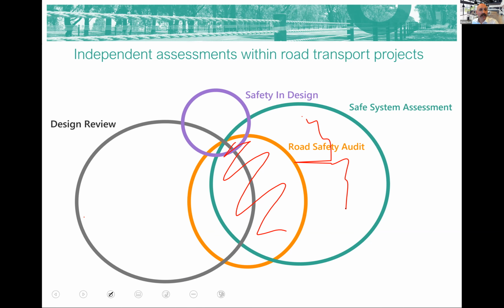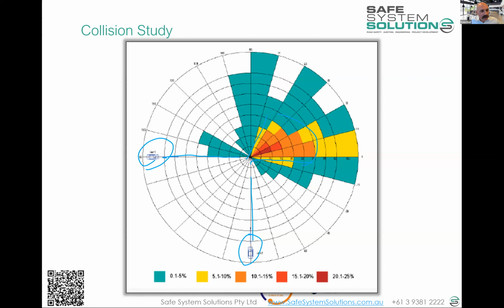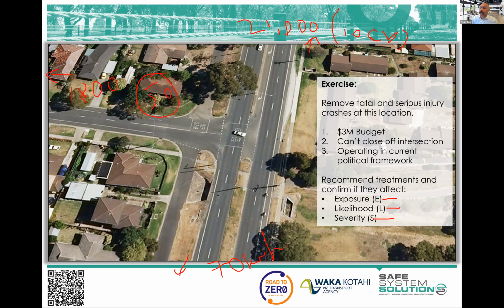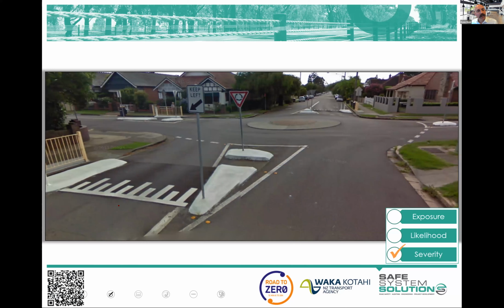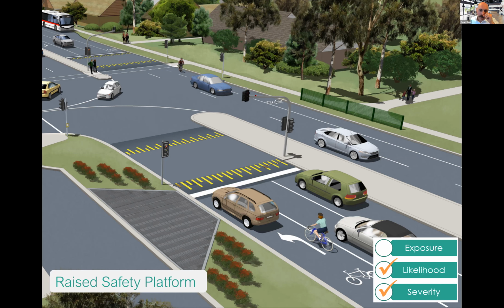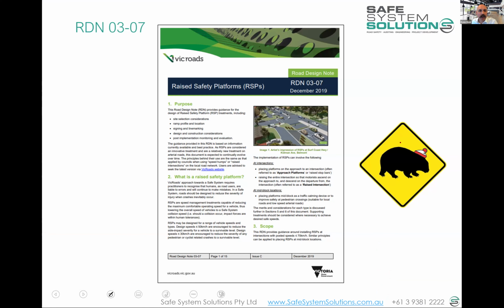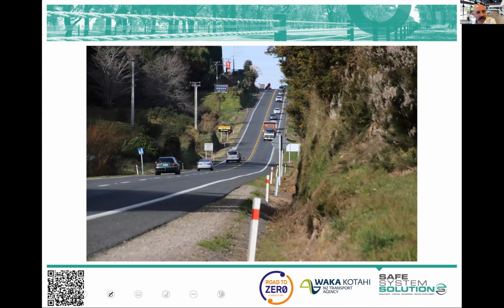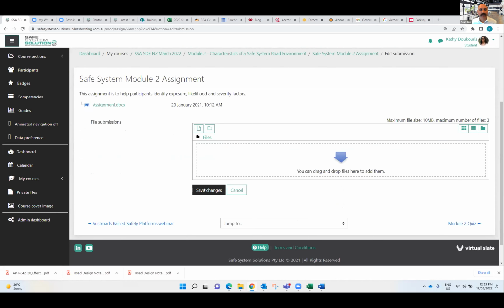SSA NZ March 2022 - Module 2